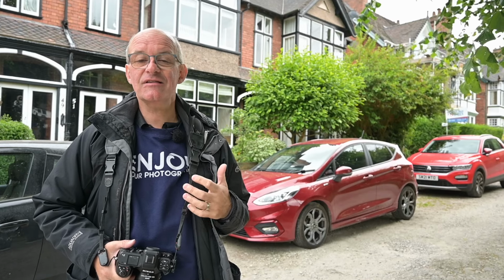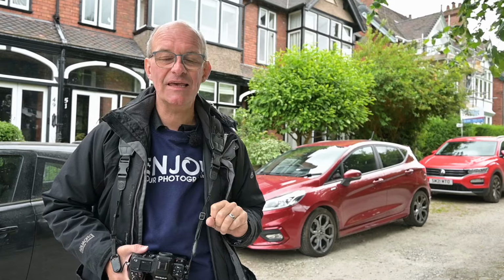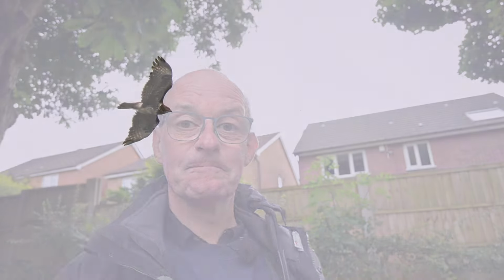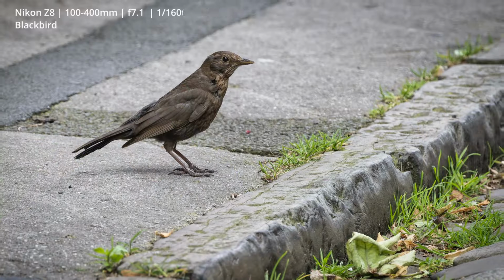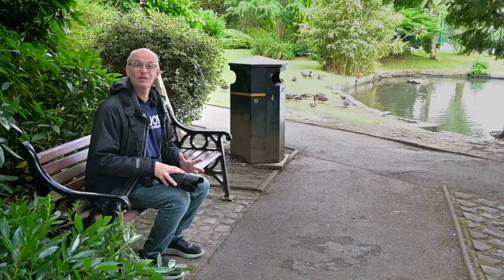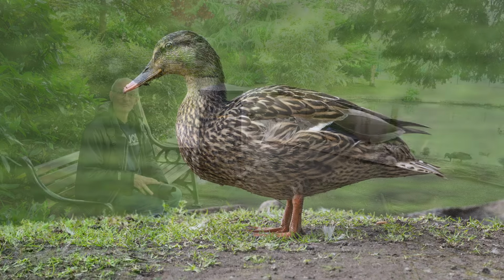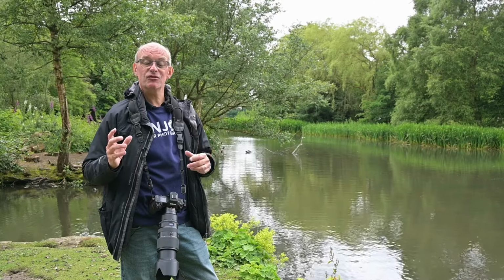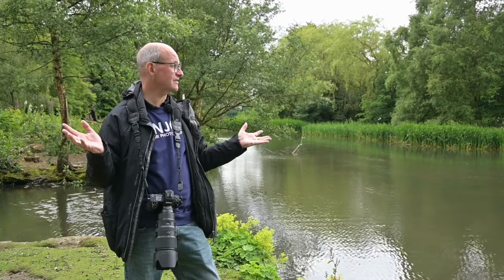Tips for photographing birds in a town - Nikon Z8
Join me as I explore the unexpected world of urban bird photography using the Nikon Z8. Who says you need vast wilderness to capture feathered wonders? Let’s dive into the heart of the town and uncover avian treasures.

🌆 Urban Birding Insights:

Location, Location, Location: Discover surprising birding spots right in your neighbourhood. Parks, rooftops, and even city squares can harbour feathered gems.
Eyes Up: Scan the skies and rooftops. Pigeons, sparrows, and even falcons might surprise you.
Urban Habitats: Seek out green spaces, water features, and hidden corners. Birds adapt to city life—look for them near fountains, flowerbeds, or even graffiti-covered walls.

Come to the river, Dawn of spring, With a little love, Showed me how to heal.

 In this video Darrell Oakden visits Mere Sands Wood Nature Reserve and photographs birds with his Nikon Z8.